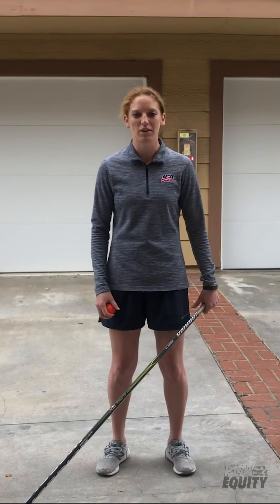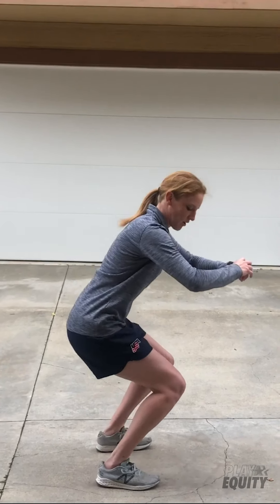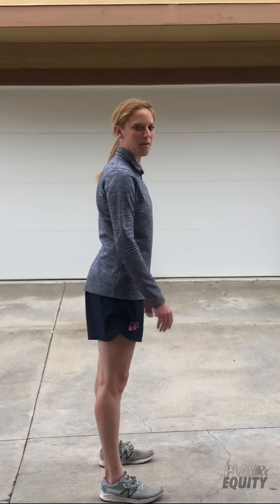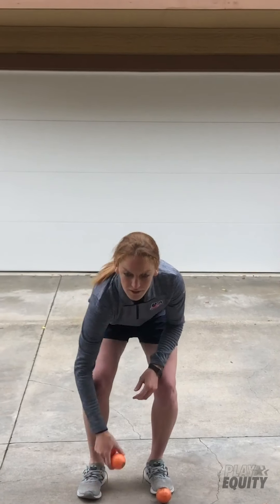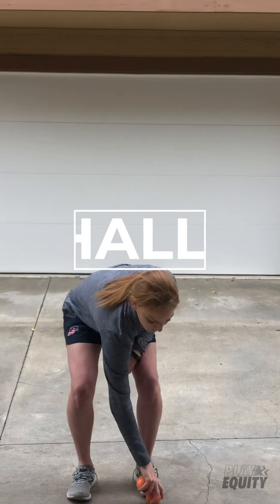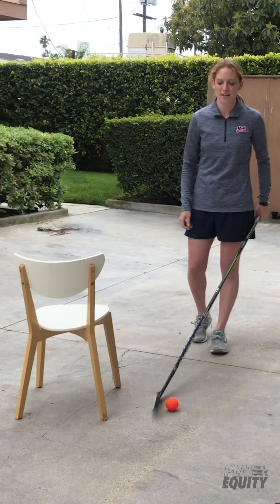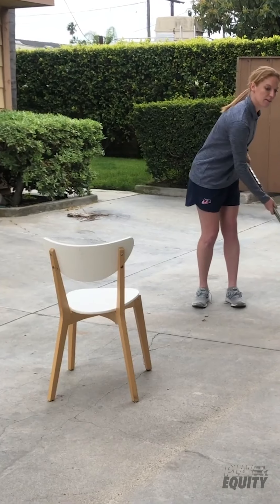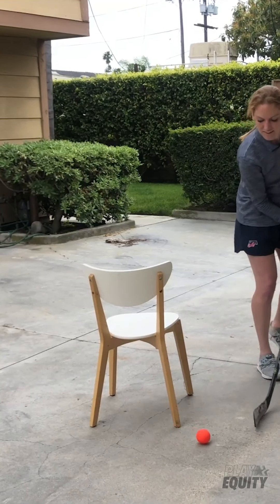Molly Schaus, U.S. Olympic Hockey Team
Pro & Olympic Athlete Training Videos for Play Equity and LA84: Molly Schaus, U.S. Olympic Hockey Team – Lower Body Circuit, Juggling & Hockey Challenge